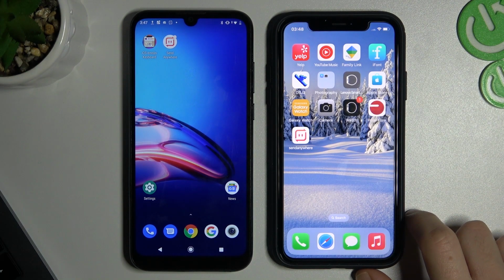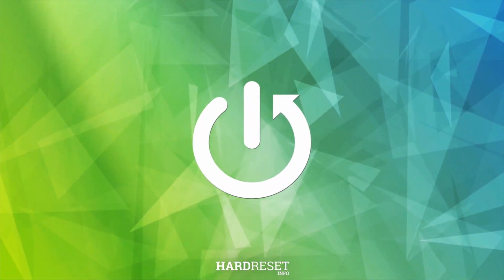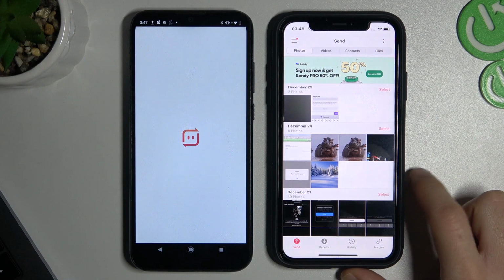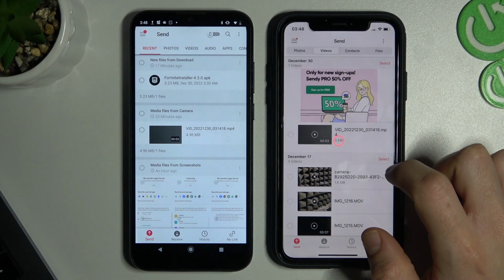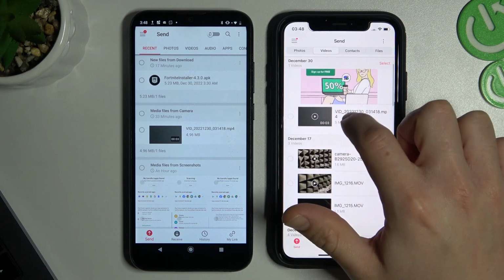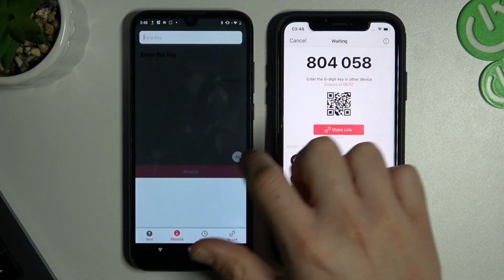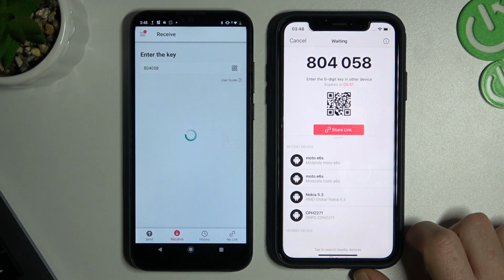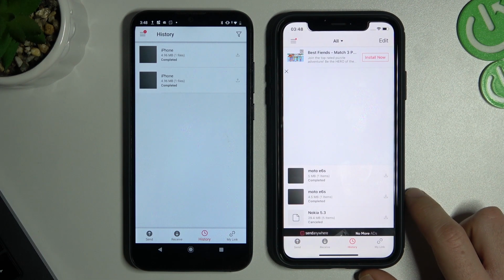The Ultimate Guide to Transferring ALL Your Files from Android to iOS in Minutes! - iPhone Setup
Hello and welcome to this video tutorial! Are you tired of the hassle of transferring your files from your Android device to your new iPhone? Look no further, because in this video, we're going to show you the easiest and quickest way to transfer your files from Android to iOS in just a few simple steps. So, sit back, relax, and let's get started!

How to migrate all the apps and files from Android to new iPhone?
How to setup new iPhone from the old Android Phone?